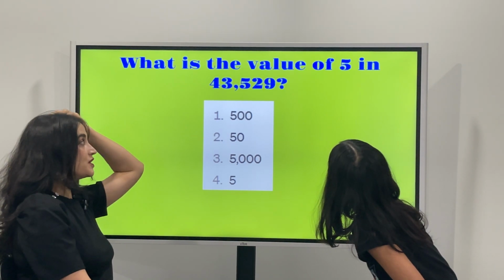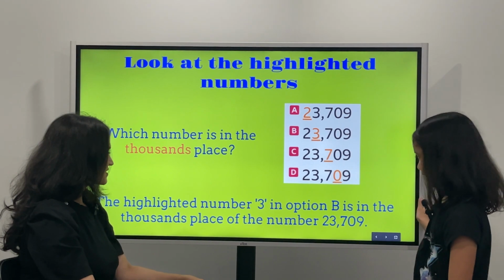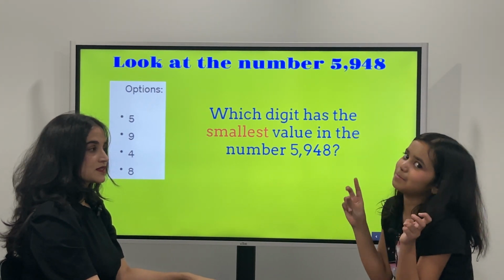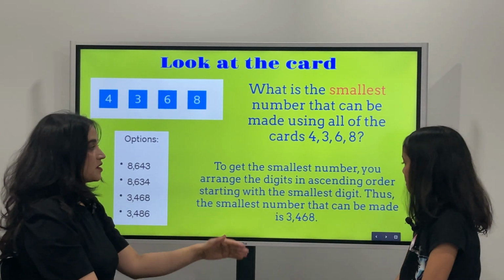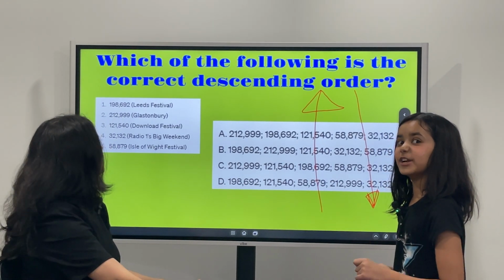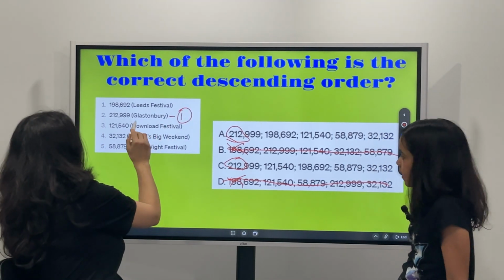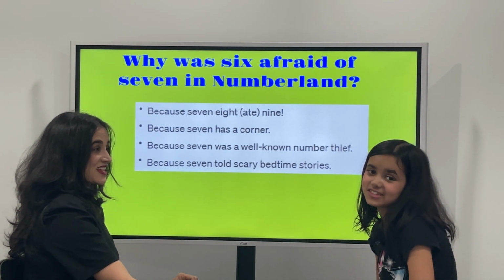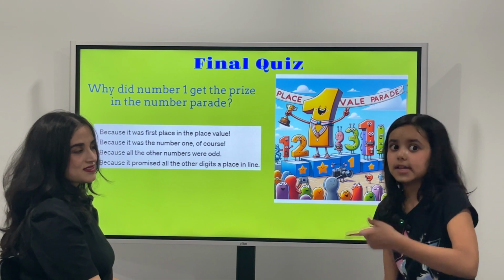What is Place Value for Kids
Welcome to 'Learn About Place Value for Kids'! Join us as we dive into the fascinating world of place values in a fun and engaging way, suitable for children in kindergarten to grade 5. Mastering place value is essential for understanding larger numbers and enhancing numerical skills.

➤ What is Place Value?:
This section introduces the fundamental concept of place value, explaining its importance in mathematics and how it helps understand larger numbers.

➤ Place Value with Various Activities:
Features interactive activities to demonstrate place value, including identifying the value of digits in different positions using examples like the number 43529.

➤ Understanding Place Value Through Visual Aids:
Uses a detailed visual chart to demonstrate place value, identifying each place from 'Millions' to 'Units'. A hands-on example with the number 3410593 helps solidify the understanding of how each digit's place affects its value.

➤ Place Value of Individual Digits:
Analyzes the number 3410593 in depth, illustrating the specific value of each digit. This part uses clear, engaging visual aids to highlight how each position from units to millions contributes to the number's total value.

➤ Comparing Numbers Using Place Value:
Explores the technique of comparing different numbers by analyzing their place values. This section provides strategies for identifying which number is larger or smaller by examining digits in corresponding places, enhancing critical thinking skills.

➤ Place Value in Everyday Life:
Introduces practical, real-world examples of place value, such as understanding prices, measuring distances, or interpreting population figures. This part connects classroom learning with daily life, making the concept more relatable and understandable for kids.

➤ Fun Place Value Activities:
Proposes a variety of engaging activities designed to reinforce place value concepts. Includes creative games, challenging puzzles, and interactive exercises that make learning about place value a fun and memorable experience for children.

➤ How This Video Benefits Kids:
This section highlights the educational advantages of learning place value for children. It discusses how mastering place value not only boosts mathematical understanding but also enhances cognitive skills like logical thinking and problem-solving. By learning place value, children develop greater confidence in handling numbers, which is crucial for their overall academic growth.

➤ Who is this video for?:
→ Kindergarteners beginning to learn about place value

→ Grade 1 students who are exploring the basics of place value

→ Grade 2 students deepening their understanding of place value

→ Grade 3 students refining their place value skills

→ Grade 4 students consolidating their knowledge of place value

→ Grade 5 students expanding their mastery of place value concepts